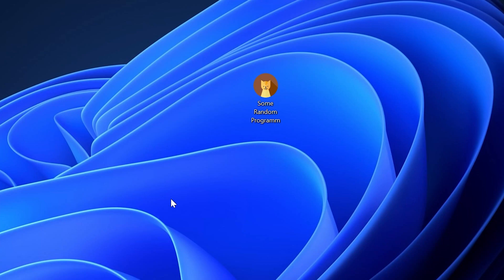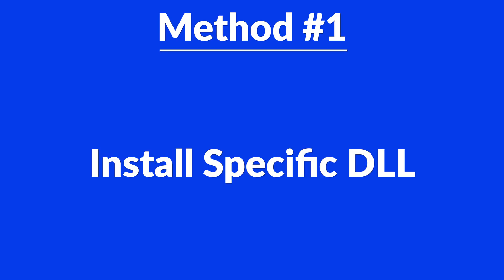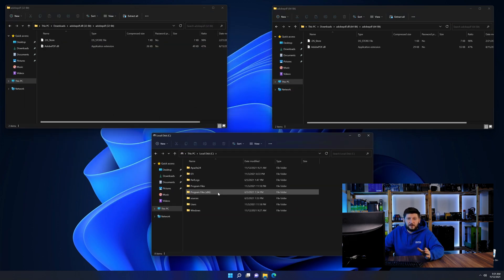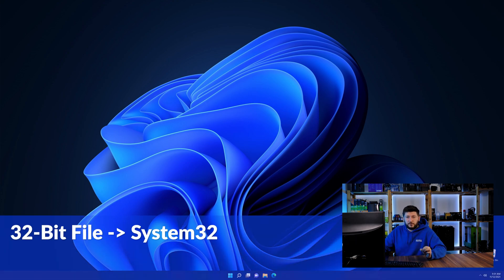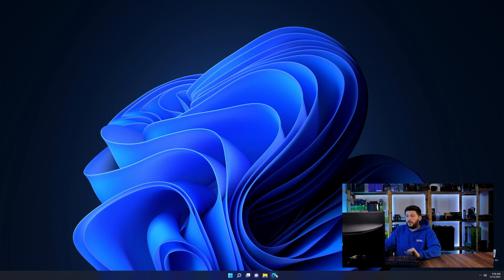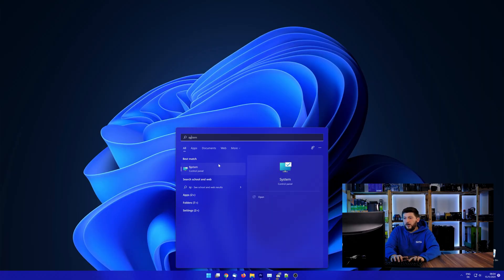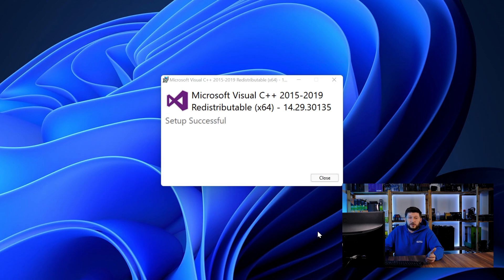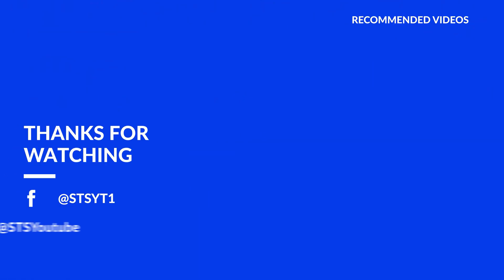adobepdf.dll Error Windows 11 | 2 Ways To FIX | 2021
Are you getting a adobepdf.dll is missing from your computer Error on Windows 11, 10, 8, or 7 because you tried to open up a game like PUBG, Fortnite, or a Program like Skype or Apache? No Problem! Let's fix your error and resolve your issue!

Method 1

- - Steps - -

- Download the file according to your system:
- Copy/Paste the file/s into the designated folder:
     -- 32-Bit Windows:
          - 32-Bit Version - C:\Windows\System32
     -- 64-Bit Windows:
          - 32-Bit Version - C:\Windows\SysWOW64
          - 64-Bit Version - C:\Windows\System32

--- Method 2

- - Steps - -

-- Timestamps --
00:00 Intro adobepdf.dll Error
00:30 Fixing adobepdf.dll Method #1
01:40 Fixing adobepdf.dll Method #2
03:00 Outro